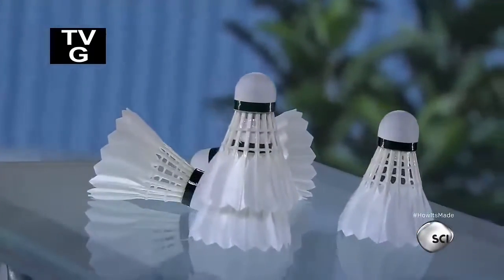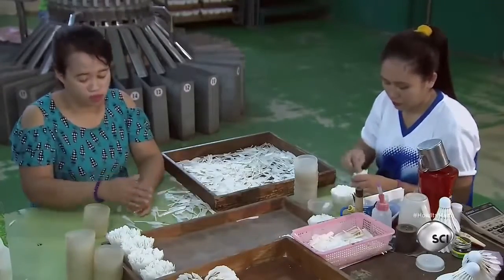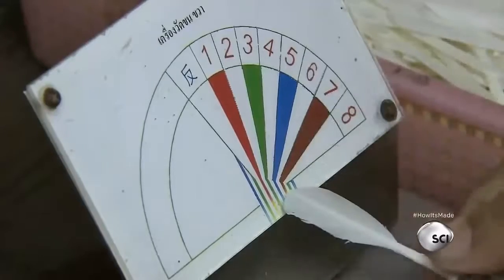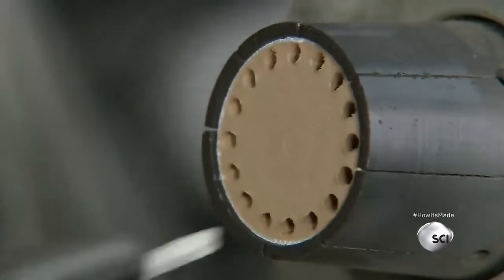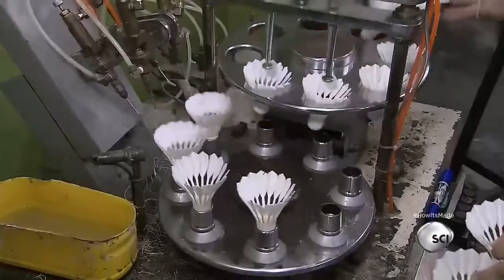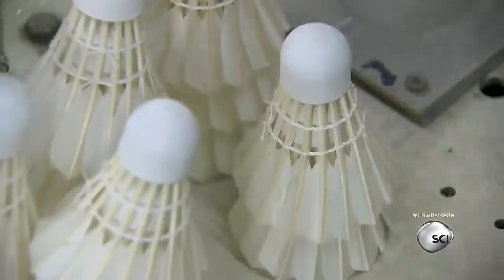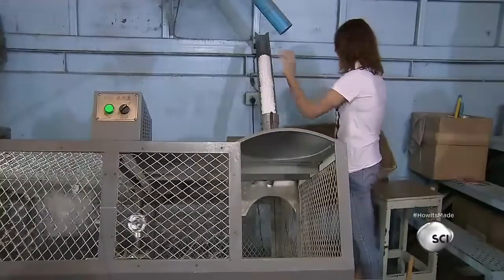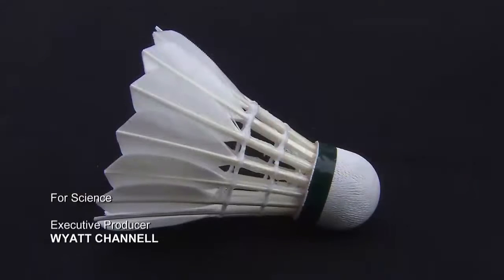Proses Pembuatan Shuttlecocks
Shuttlecock adalah bola yang digunakan dalam olahraga bulu tangkis, Shuttlecock terbuat bulu angsa yang disusun, dengan pangkal berbentuk setengah bola yang terbuat dari gabus. Shuttlecock atau yang biasa orang indonesia sebut dengan nama "kok" memiliki kriteria yang bagus dan sedang, ciri-ciri kok yang bagus yaitu memiliki bulu yang tebal dan warna yang putih sehingga ketika dipukul bulu kok jarang rusak ataupun terlepas dari pangkalnya.

Agar lebih jelas mari kita perhatikan video pembuatan kualitas terbaik Feather Shuttlecock RSL atau disingkat Rainforced Shuttlecocks Ltd.